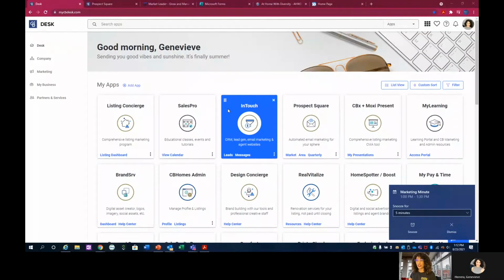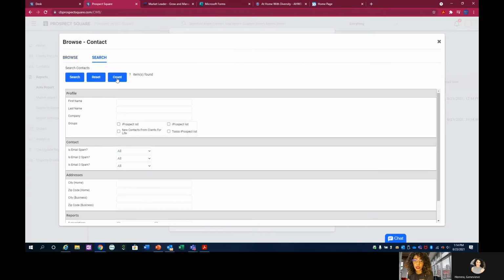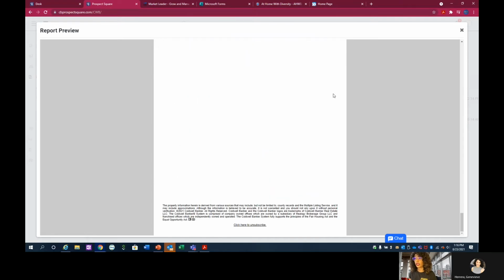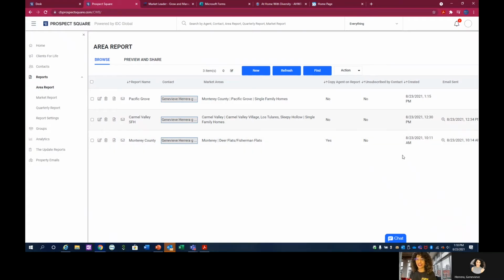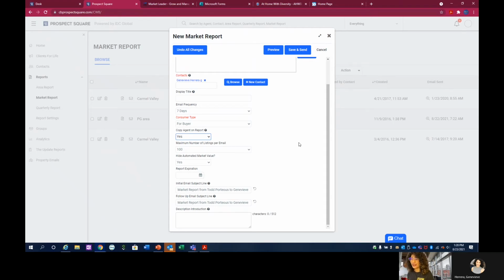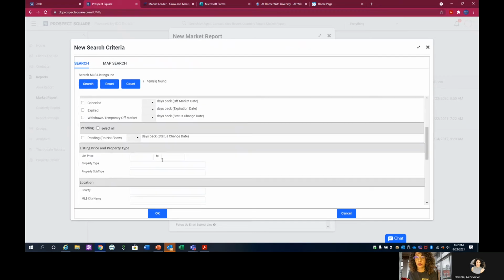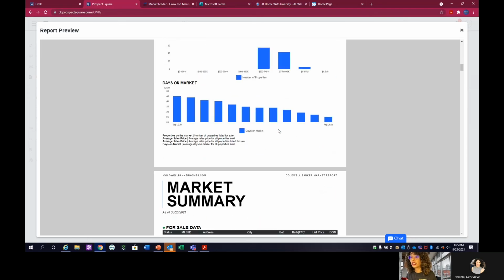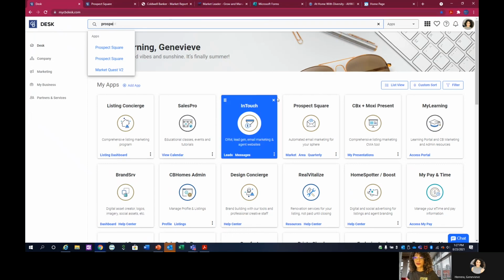ProspectSquare Area and Market Report Demo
Our Market and Area Reports from ProspectSquare can be a great
way to get listings!
Here’s why:
1. They keep you top of mind with real estate data that are relevant to a client’s neighborhood/area.
2. They remind clients that you are their go-to for their real estate needs.
3. Reports are “set it and forget it” once you set up a report, it will continue to go out on a regular basis, so you are free to carry on other business.